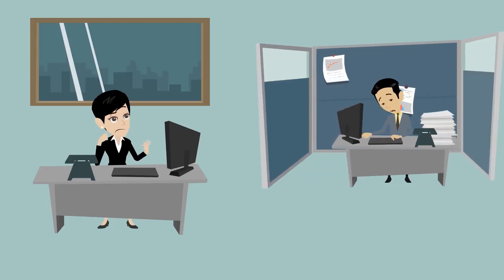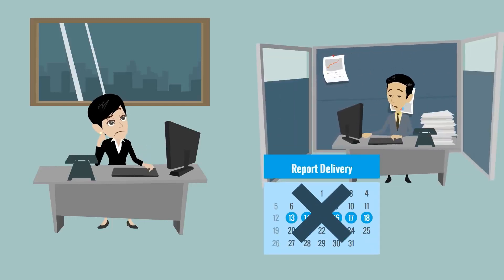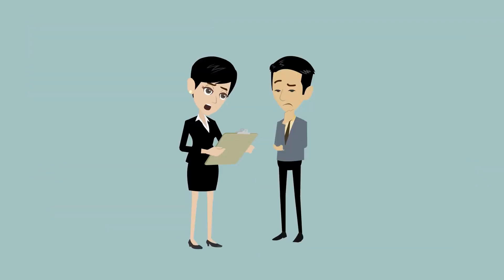Preparing and Planning Delivering Constructive Criticism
Management generally finds it easier to deliver any form of constructive criticism once they have prepared what they want to say and how they want to deliver it. The key is to decide what problems or situations you want to address and how you can provide the employee the information they need to succeed. Careful preparation, clear information delivery, and a sense of sensitivity toward the employee will not only result in better employee performance, but possibly a better relationship between management and employees.  We offer a variety of online course, ebooks and audio's for your continued education.